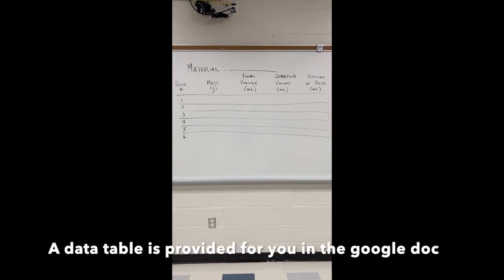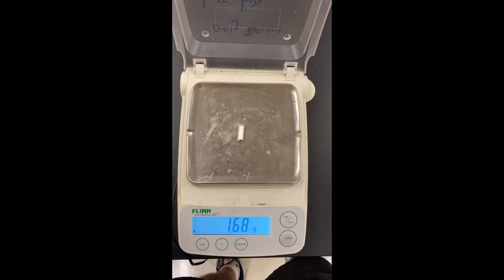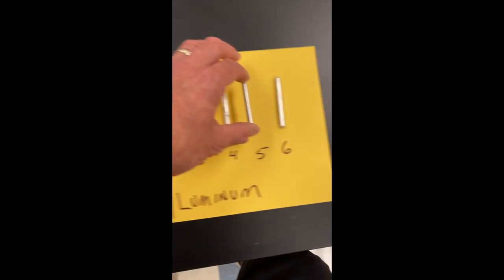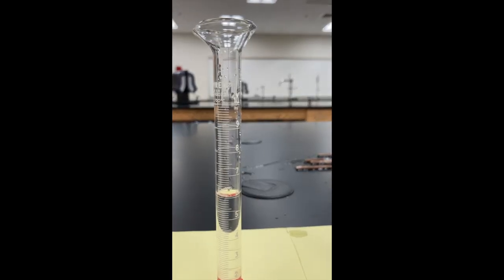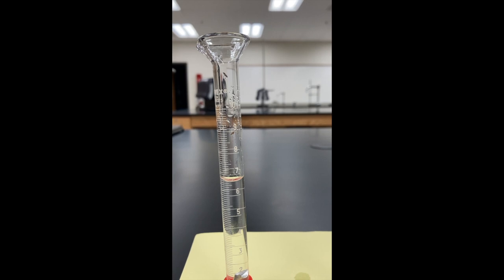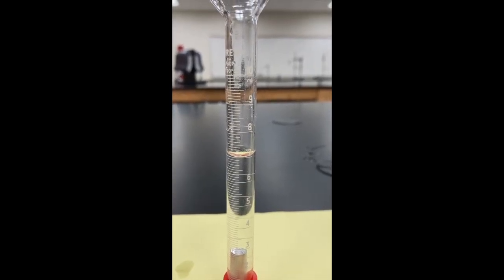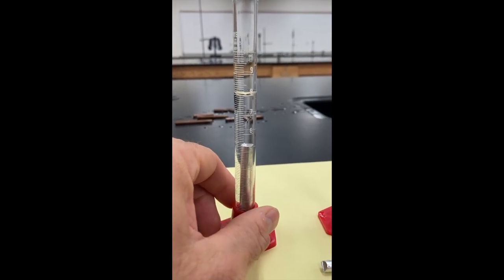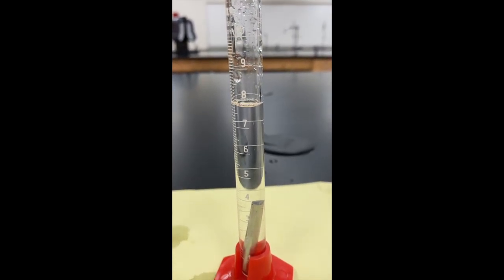Aluminum Mass and Volume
This video allows students to obtain mass and volume data for pieces of Aluminum